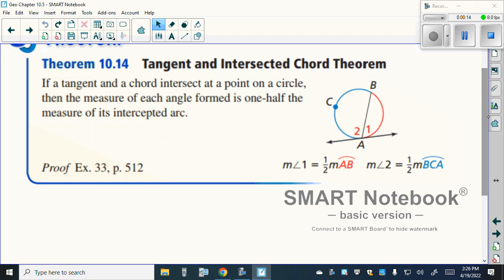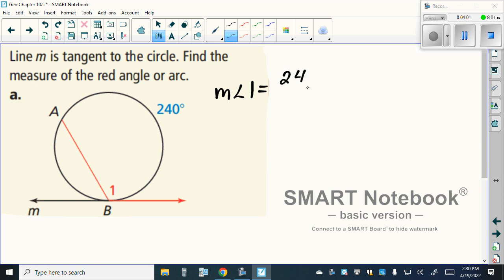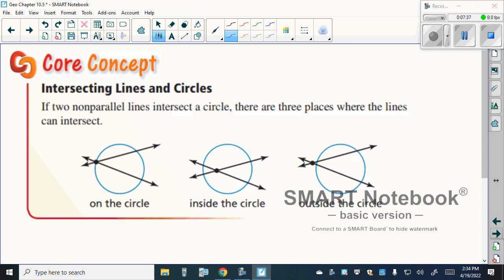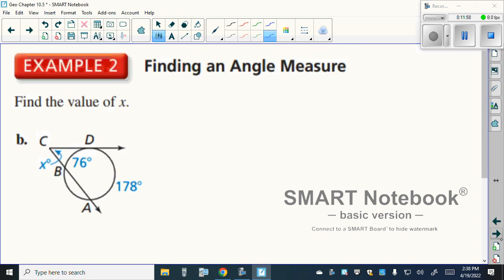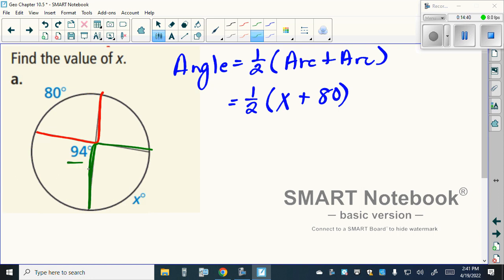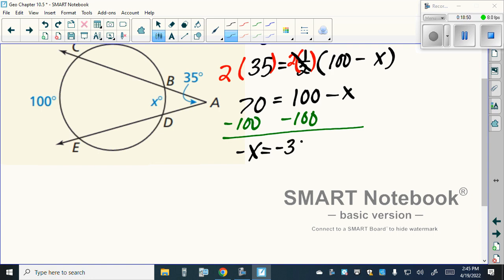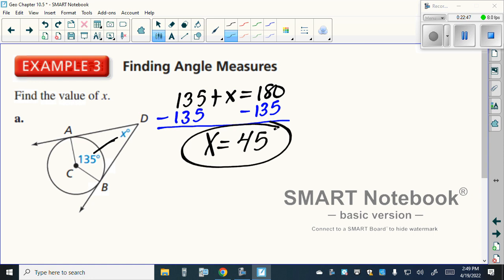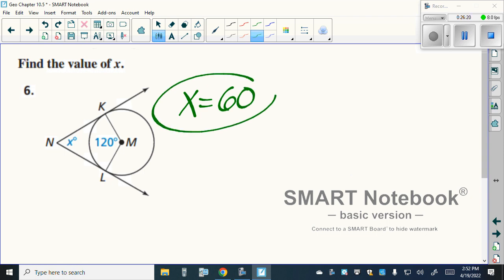Geometry Chapter 10.5